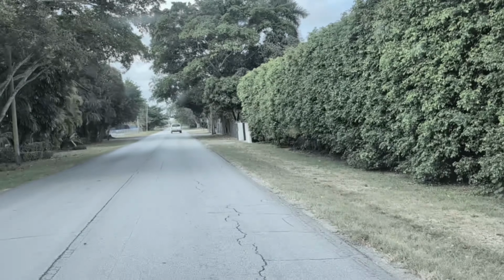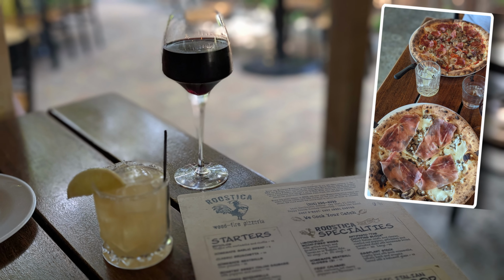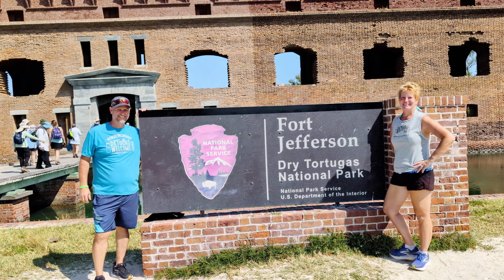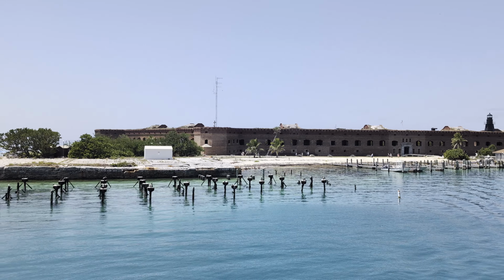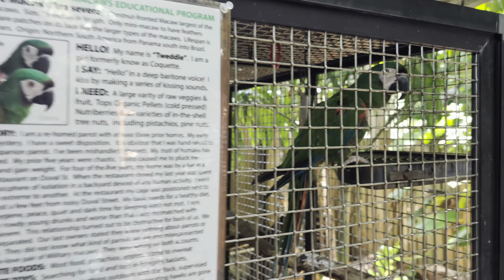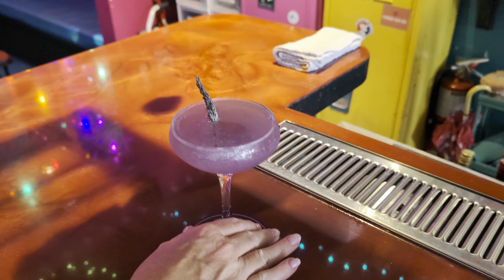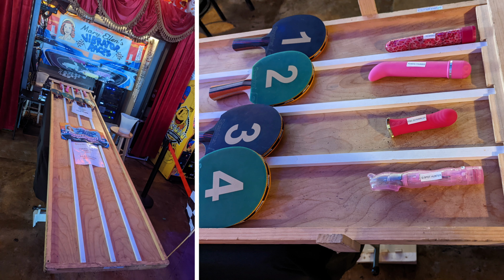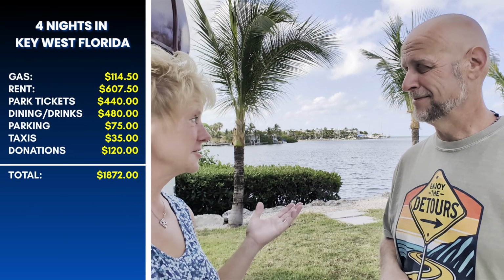🌴 What Makes Key West Special? A Journey Into Its Real Culture 🌈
In this episode, we take you beyond the sun and sand to explore what truly makes Key West unforgettable. From the colorful streets of Duval to lesser-known local spots, we highlight the island’s deep-rooted cultures—from its military history and literary legends to its vibrant artistic scene.

But at the heart of this journey is Key West’s LGBTQ+ community—a group that’s not only helped shape the island’s inclusive spirit but also gives back in countless ways. Whether you’re here for the nightlife, the history, or the human connection, this video celebrates the stories and people that make Key West feel like home.

👇 Watch as we arrive, explore, and uncover the real Key West.

00:00 Intro
00:43 Travel
01:20 El Mar RV Resort
02:37 Post Arrival
03:44 Dry Tortugas
09:08 Key West
09:45 Nancy Forrester’s Secret Garden
12:46 Key West Disclaimer
13:56 22&Co
15:04 Mary Ellens Charity Race
16:25 Aqua Idol
18:37 Key West Nightlife
19:01 What We Spent